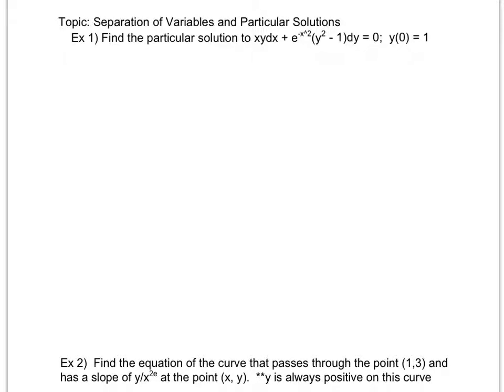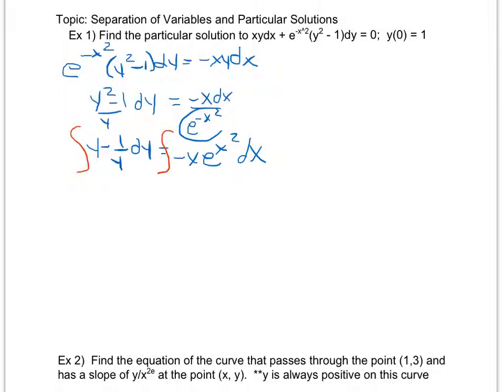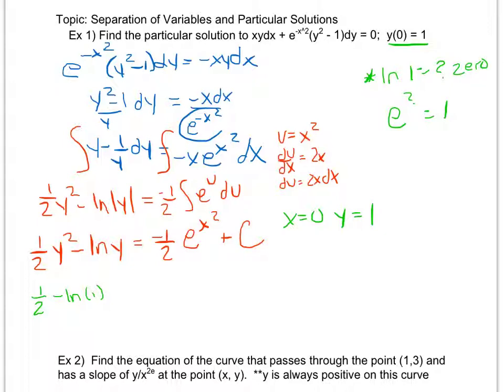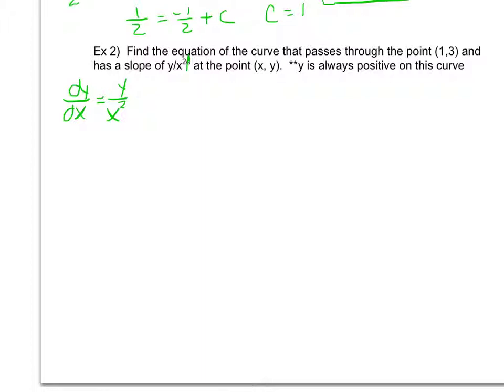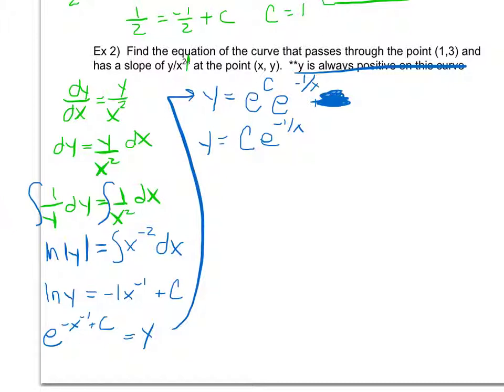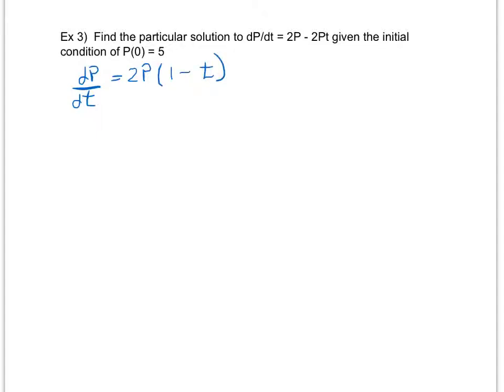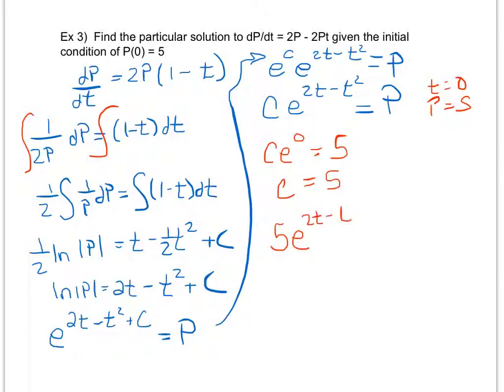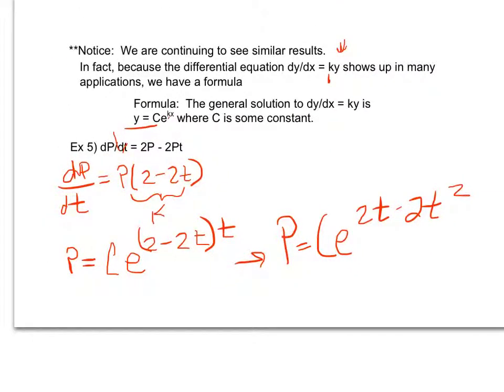separation of Variables Particular Sol-n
Separation of Variables Particular Solutions